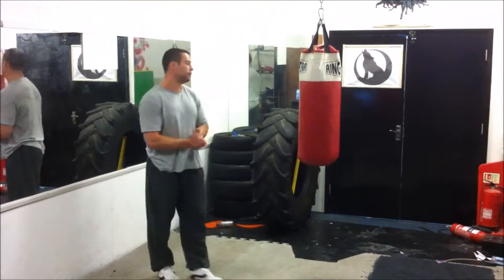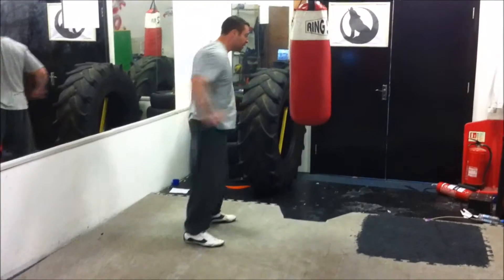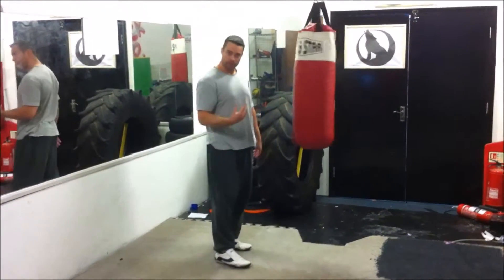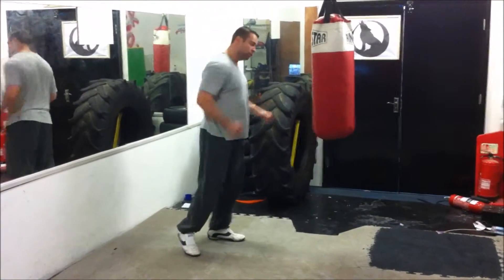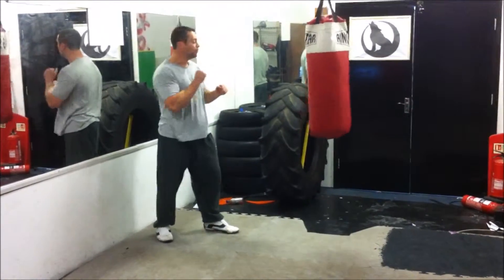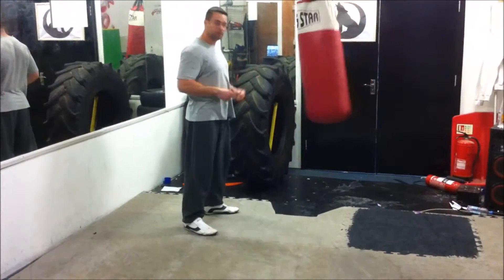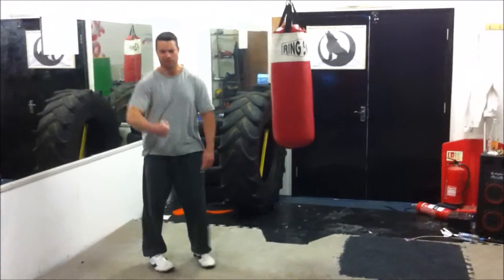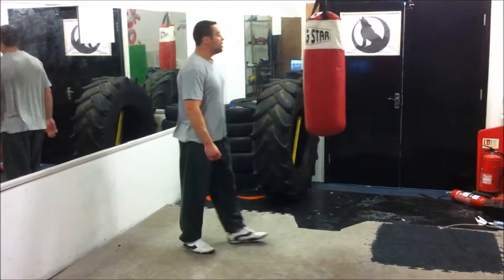Punching a Heavy Bag Tutorial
Presented here is a video in which Sensei Craig Phillips shows how to begin punching a heavy bag.